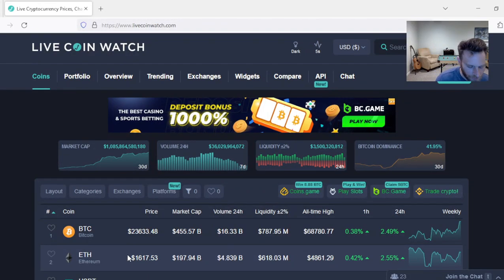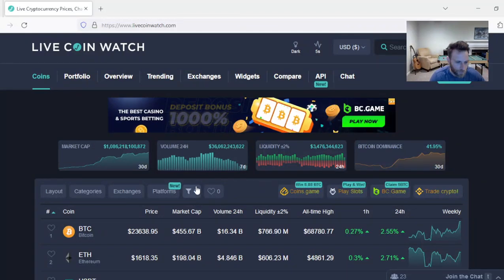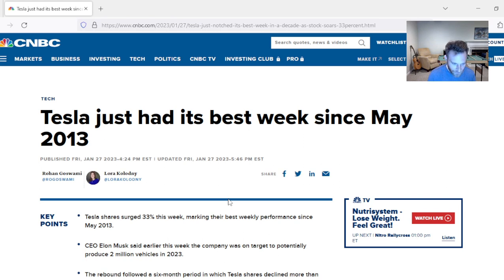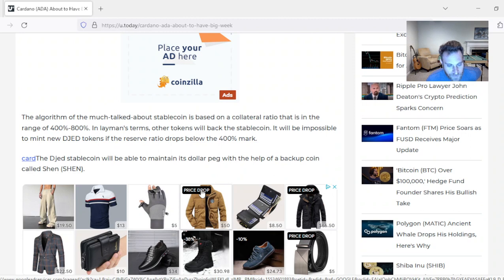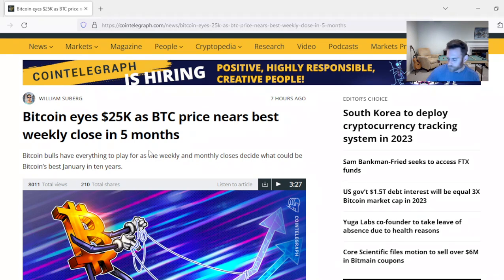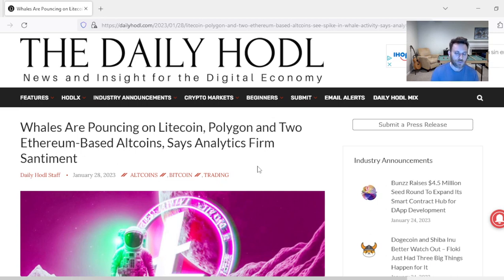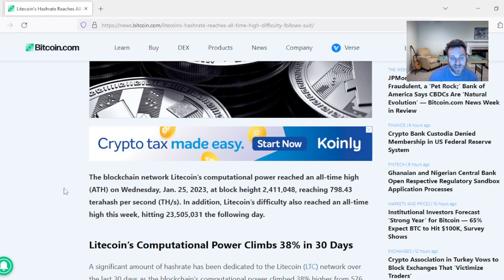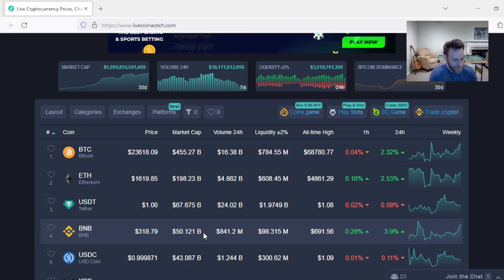Cardano big week ahead! bitcoin on fire! Litecoin whales buying